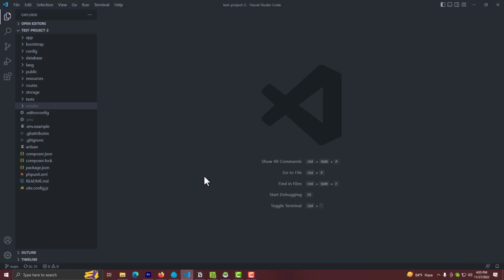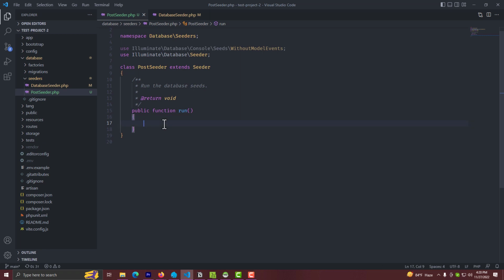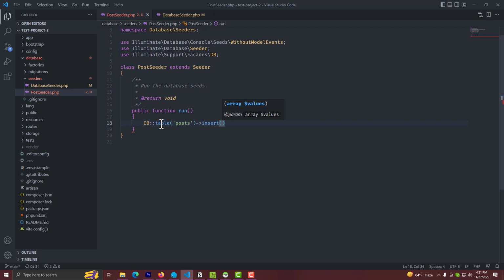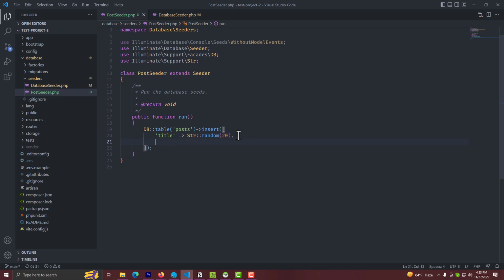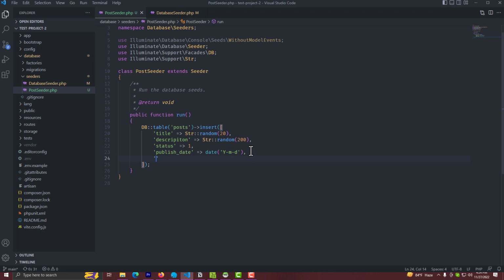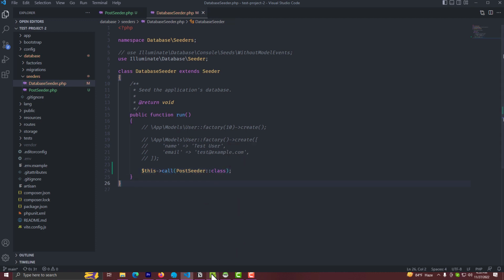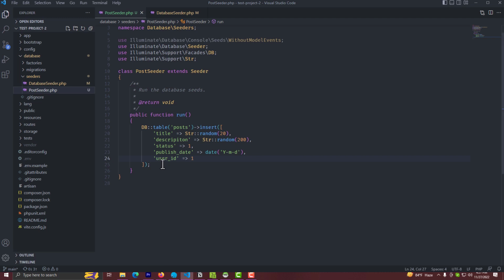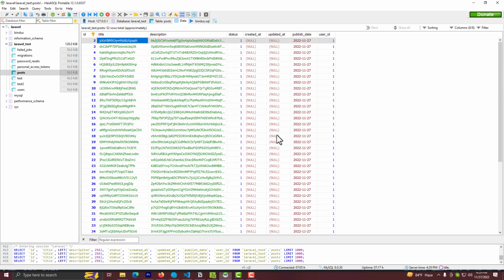Laravel 10 Tutorial 36 | How to Seed Fake Data And Seeding Overview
In this video, We are explaining How to Seed Fake Data And Seeding Overview .

Our Services :
Website Development
E-commerce Solutions
Web Design
Custom Web Applications Development
SEO Optimization